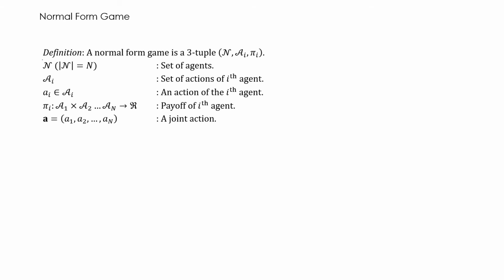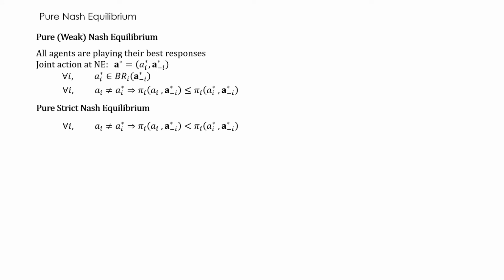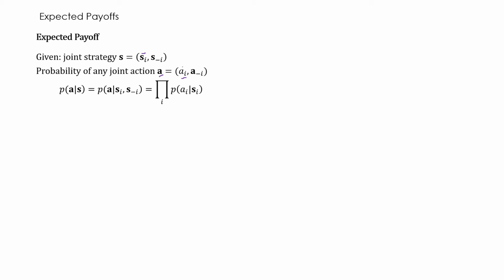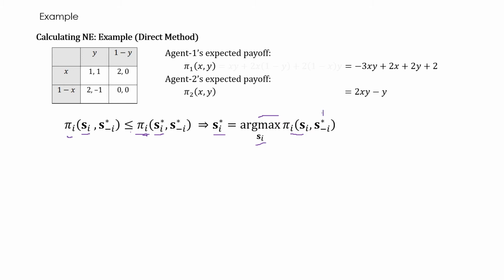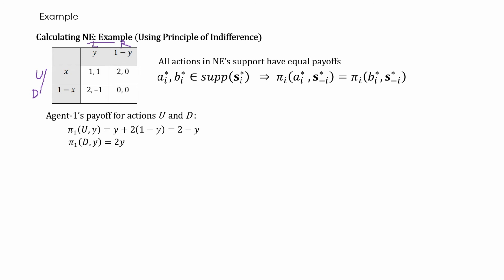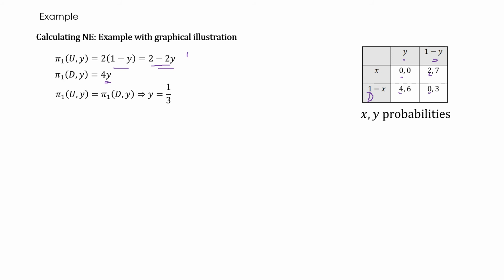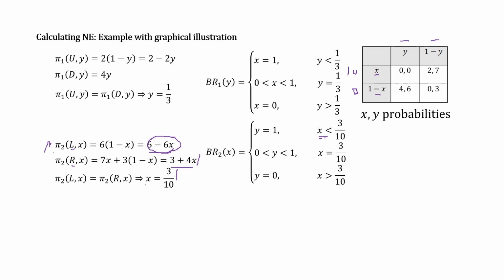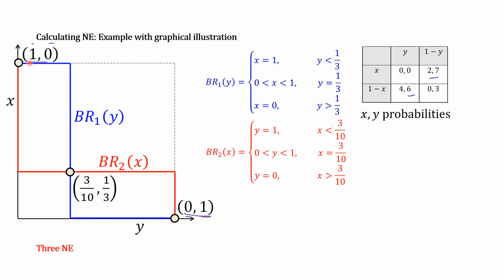MIXED NASH EQUILIBRIUM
Mixed strategies in bimatrix games, mixed Nash equilibrium, simple examples and graphical illustration.